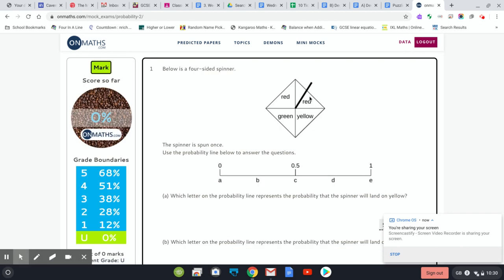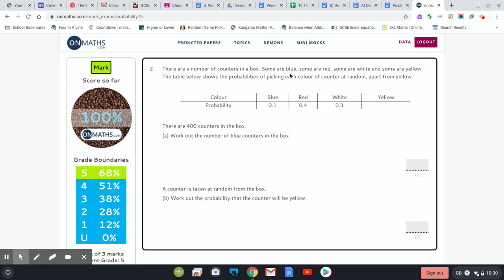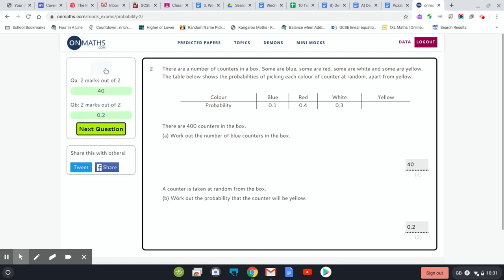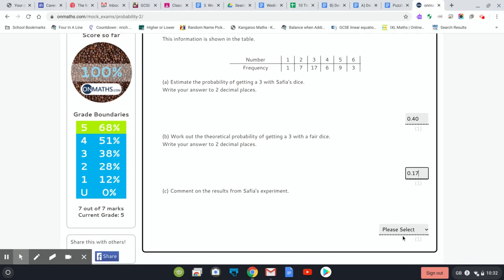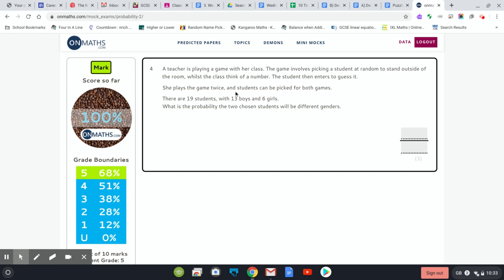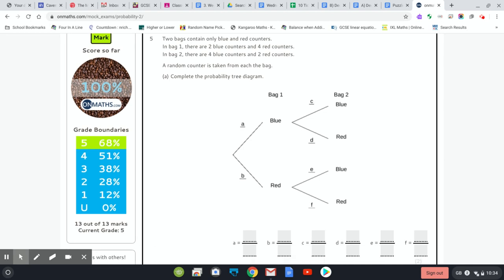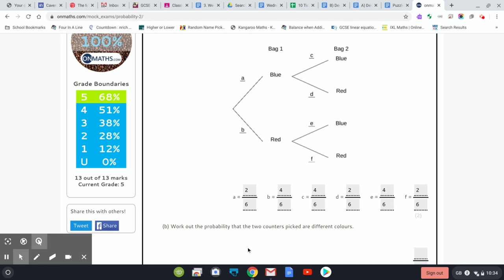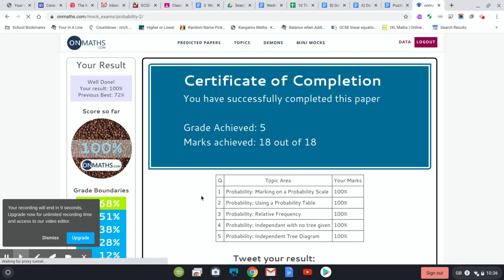Onmaths Probability corrections